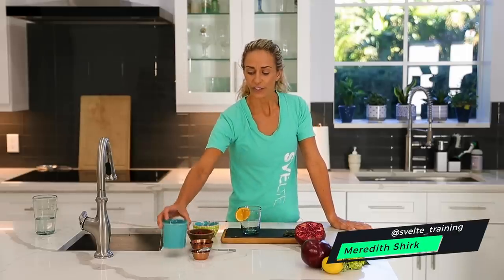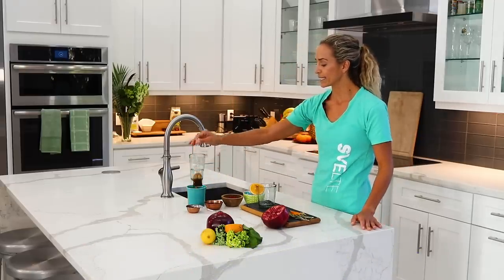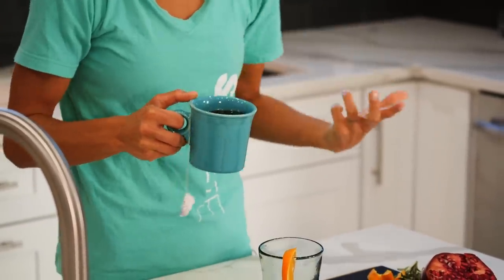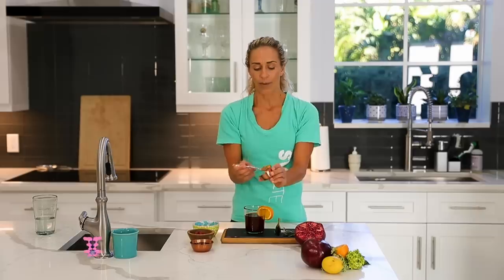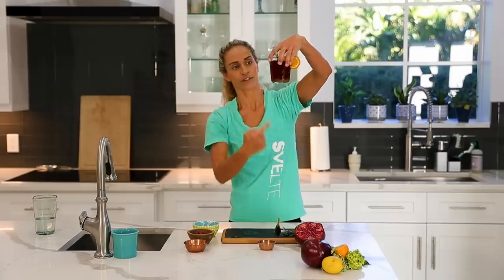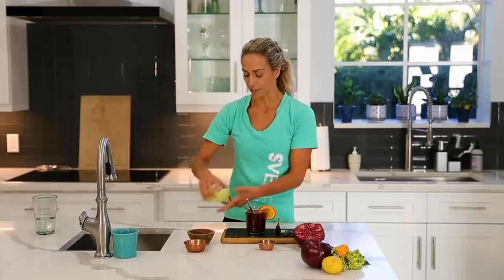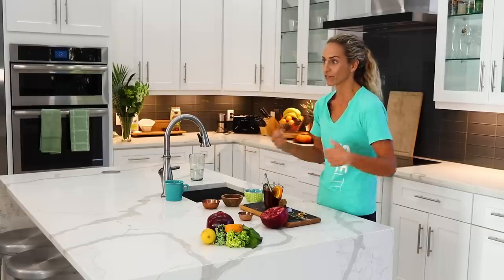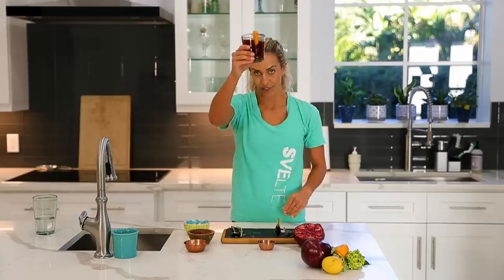Pomegranate Elixir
⁠We got a delicious recipe for you to try! 😋⁠
👉  Quick & Easy Pomegranate Elixir Recipe!⁠ ⁠
⁠⭐️ A nice treat that will keep your waistline happy.⠀⁣⠀⁠
⁠⏺️ Ingredients⁠
1Cup black tea or tea of choice
1TBSP Pomegranate seeds
1TBSP Orange marmalade
Splash of pomegranate juice
Pinch of cinnamon
⁠⏺️ Instructions⁠
1️⃣ Mix all ingredients and stir.

2️⃣ Enjoy!